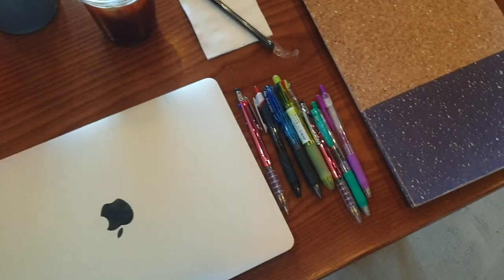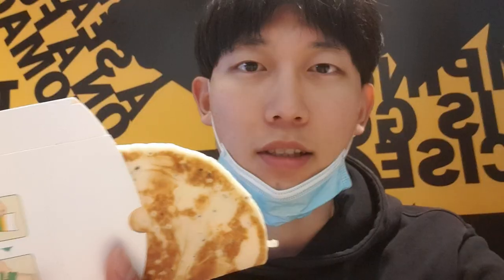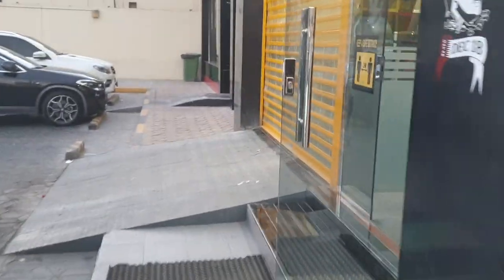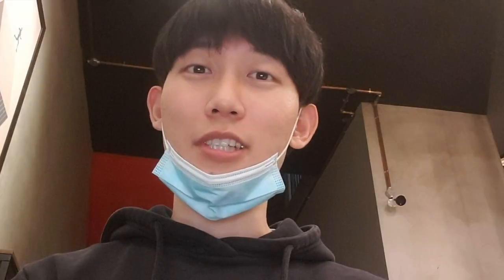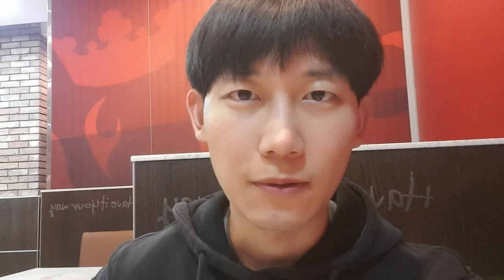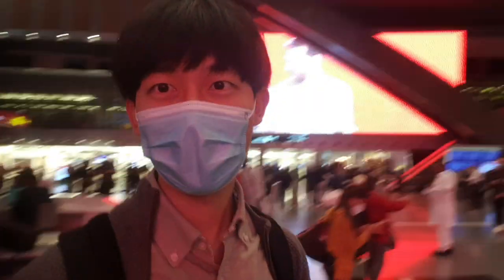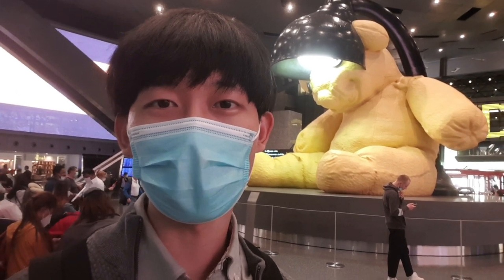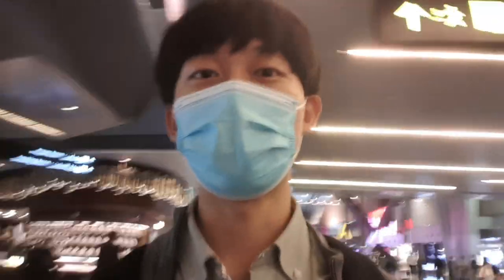Step 1 Grind is REAL in the Middle East vlog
Just some clips of my life living in Qatar! Studying hard or hardly studying?